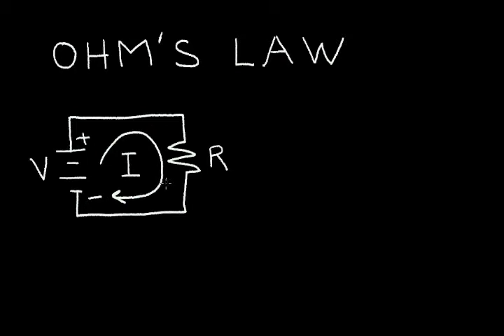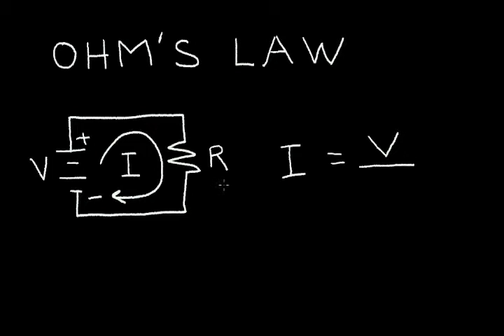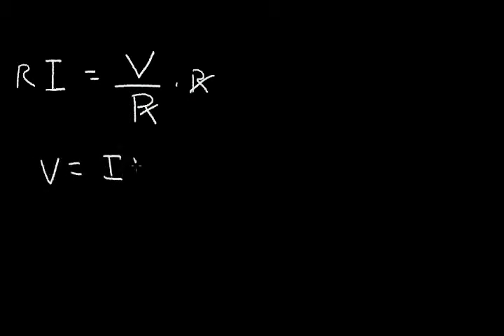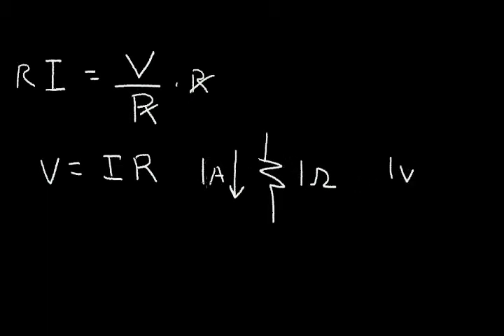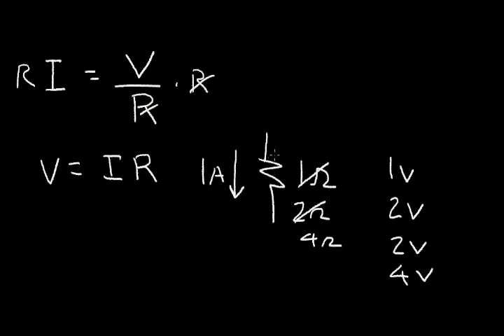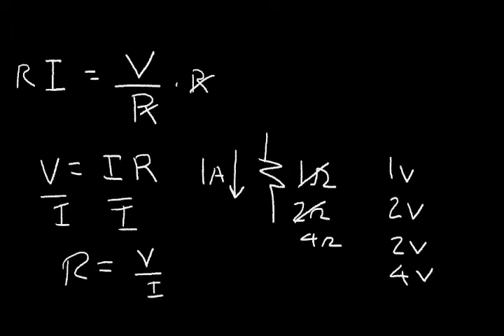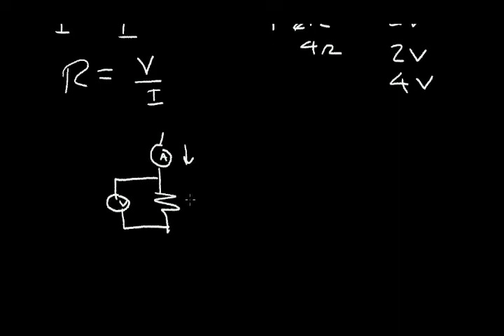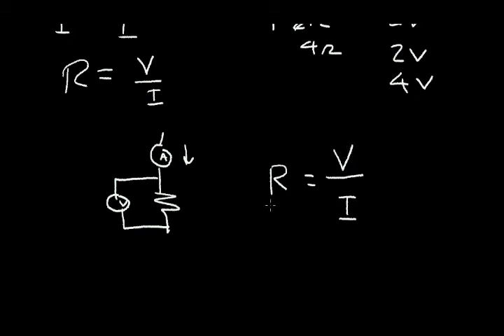What is Ohm's Law?